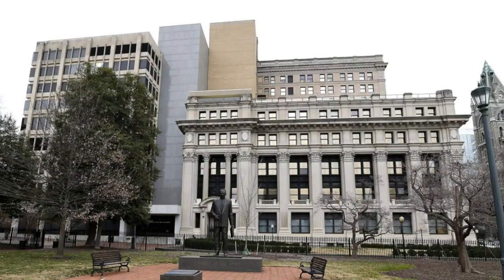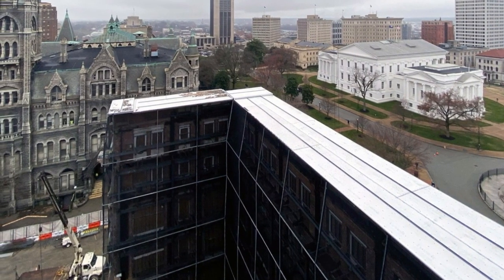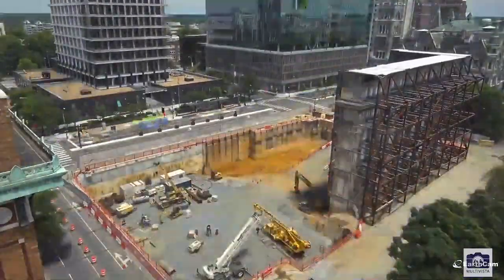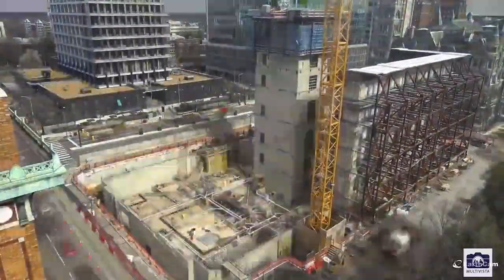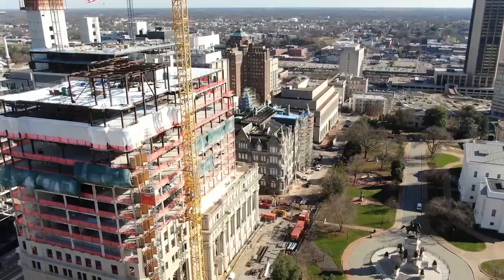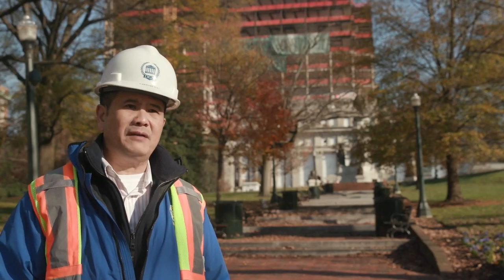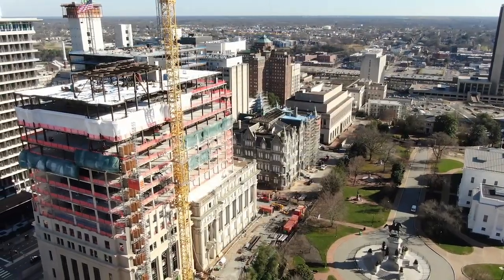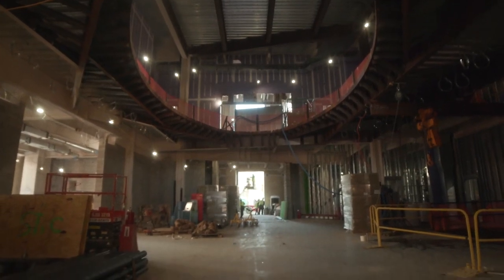Virginia releases time-lapse update on new General Assembly Building